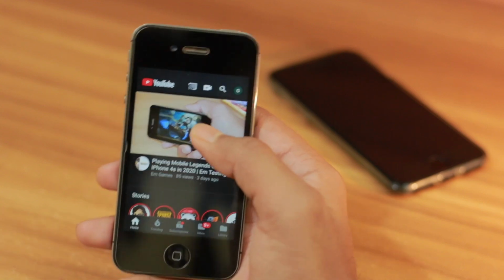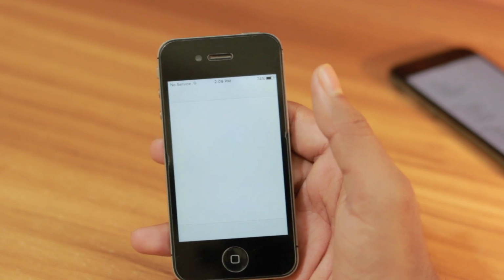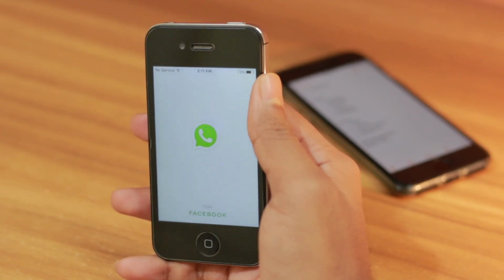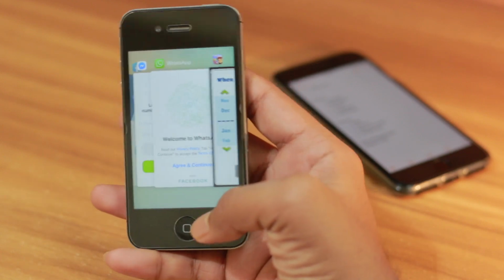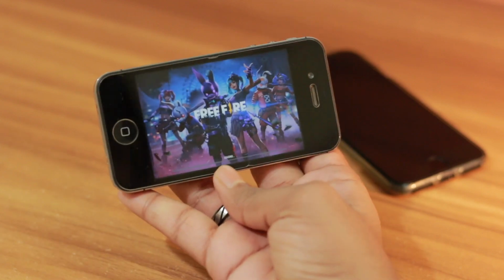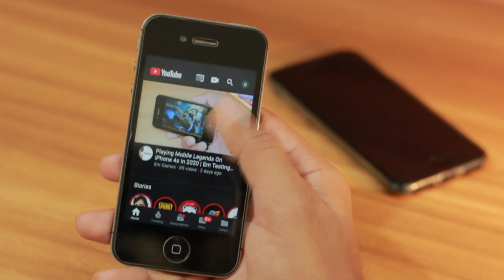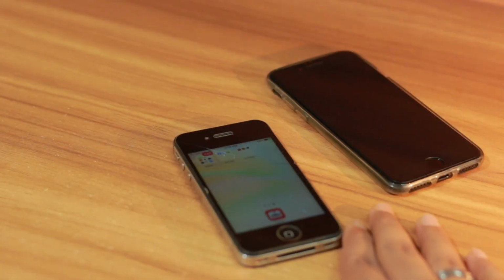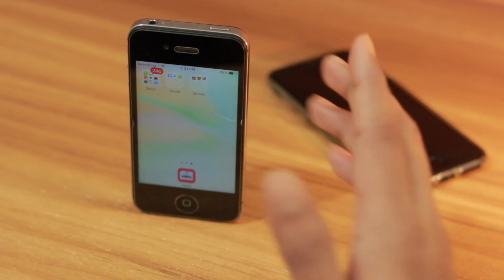iPhone 4s Speed Test in 2020 🔥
Bought This iPhone 4s 16gb Black In 2018 So, Here Is the Speed Test Of iPhone 4s On iOS 9.3.6 in 2020